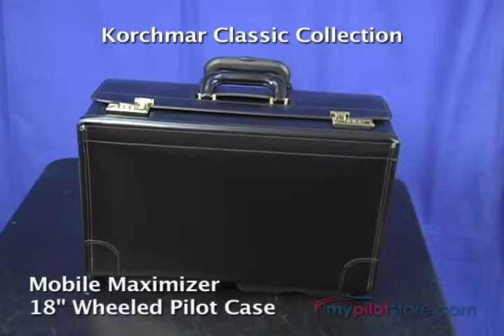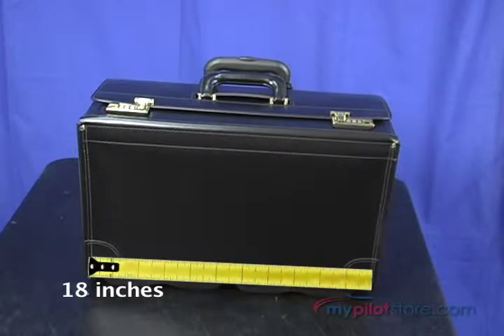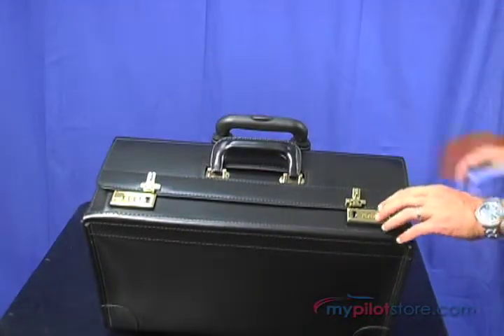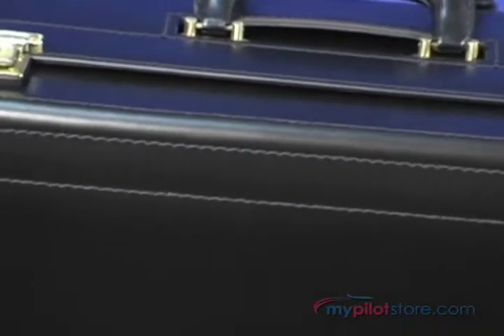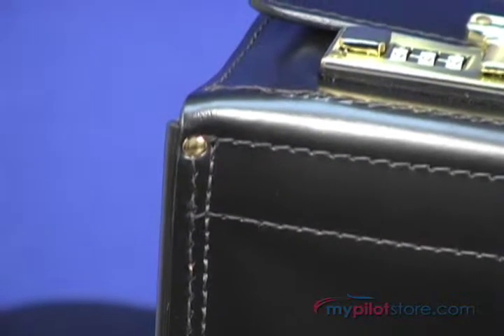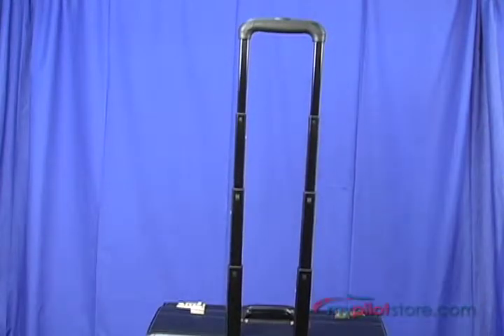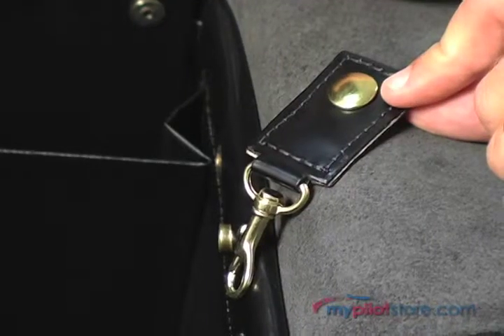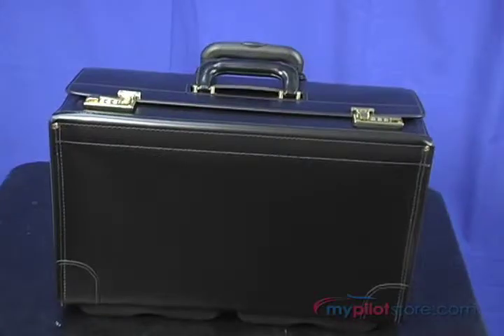Korchmar Mobile Maximizer 18" Wheeled Pilot Case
From the Korchmar Classic Collection this is the Mobile Maximizer 20 Wheeled Pilot Case (C1084-18).  Constructed of Korchmars 2.4mm thick Top Grain American Cowhide this case has an extruded T-Rail protective bumper edge and riveted heavy gauge USA cold rolled strip steel frame to provide maximum protection.  The case features a lightweight exterior telescoping mounted handle which preserves full interior space and two full length expanding partitions.  Other features include a business organizer under lid, snap out key hook, wrap around protective corners and in-skate wheels for smooth rolling.  5 year warranty.